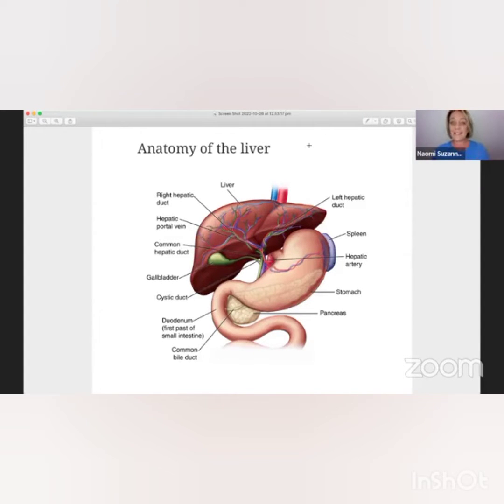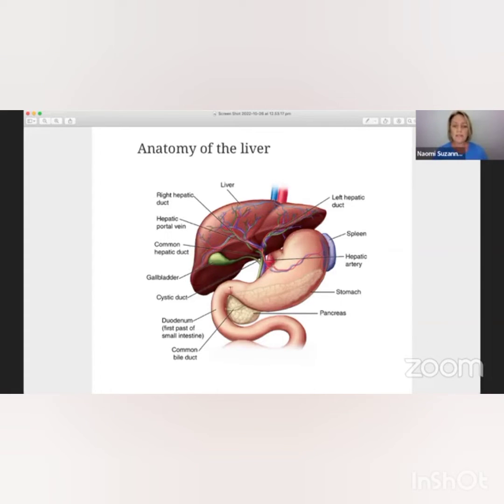GUTS VS LIVER | Thyroid and hormones support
We usually learn that healing gut first will fix all of our health issues. But is this really the case? Let's dive deeper.